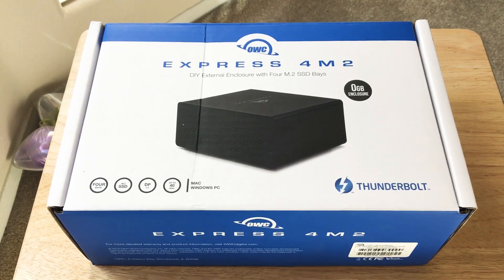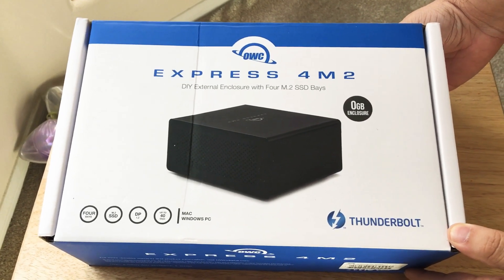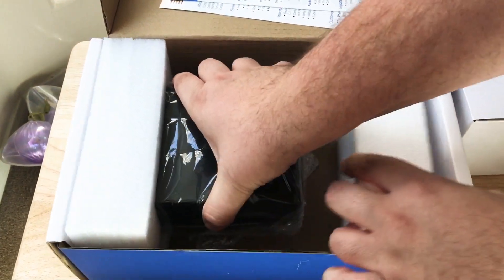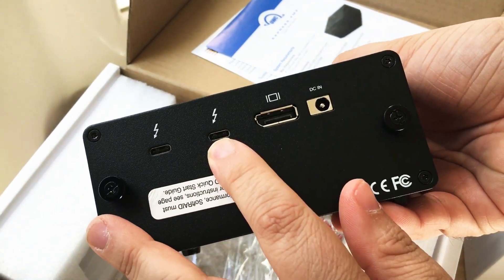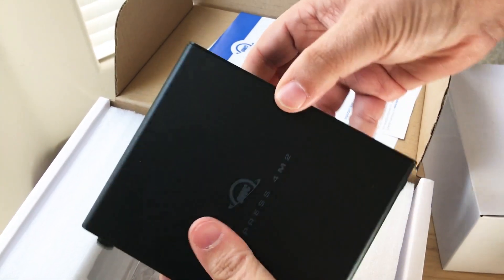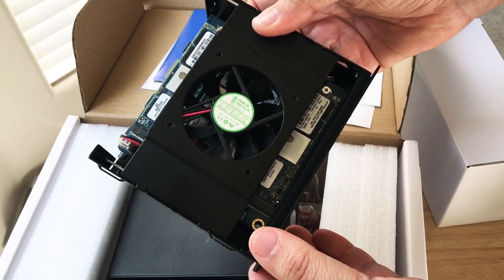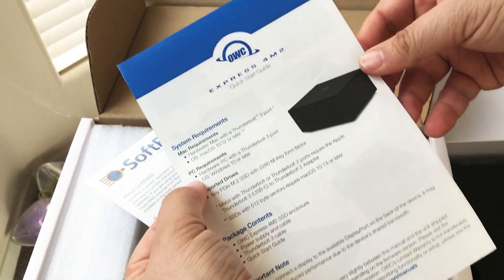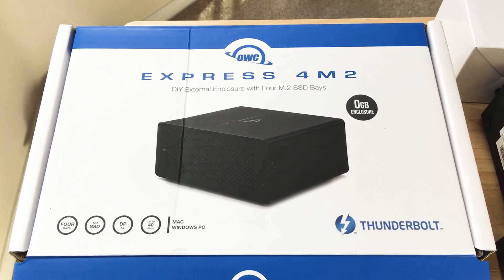OWC Express 4M2 4 M.2 NVMe SSD Thunderbolt RAID Drive Unboxing 12-13-18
OWC Express 4M2 4 M.2 NVMe SSD Thunderbolt with Software RAID External Drive Unboxing. Install up to four M.2 NVMe SSD drives into this external Thunderbolt 3 enabled drive.

The OWC Express 4M2 is ready to serve with four easy-to-access M.2 NVMe SSD slots customizable for any workflow with vibration damping feet that allow for vertical or horizontal orientation. Install up to 8TB of capacity and experience up to 2800MB/s of mind-bending performance via Thunderbolt 3.

Ingest and duplicate dailies at breakneck speeds, work with higher resolutions, smoothly scrub through demanding timelines, and plow through thousands of photos with ease. The OWC Express 4M2 is one seriously fast drive to have by your side to take your digital capabilities to a new level.

Built Smaller and Faster The OWC Express 4M2 is designed with superior ease-of-use in mind. This next-gen Thunderbolt 3 multi-bay drive is the evolution of the OWC ThunderBay mini. The result is the 57% smaller and 2.5x faster OWC Express 4M2.

This product is for review. By Chris Rauschnot